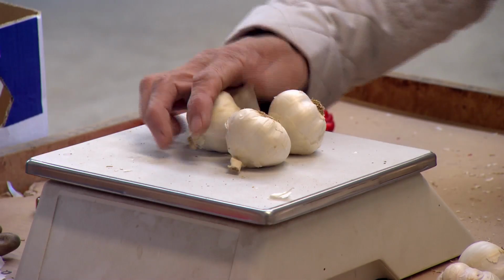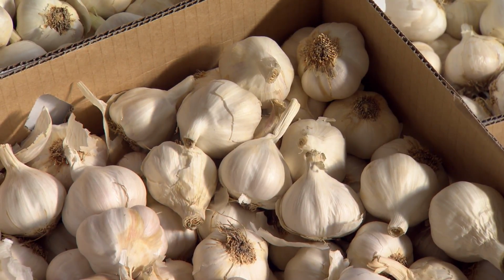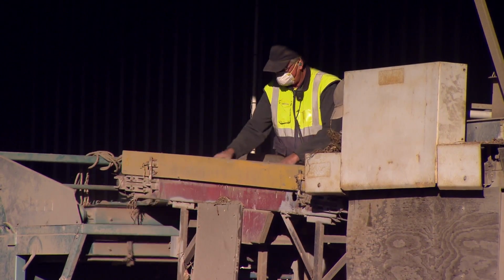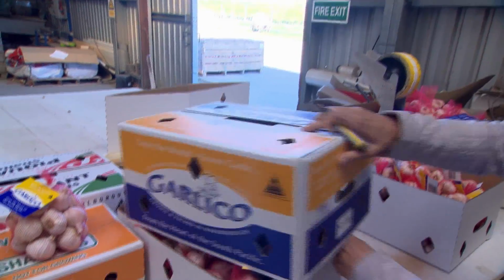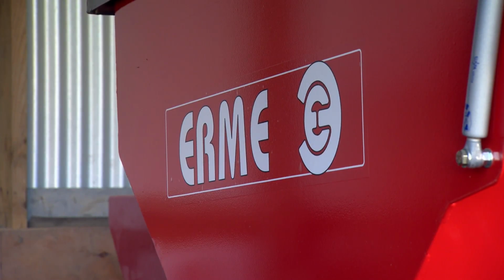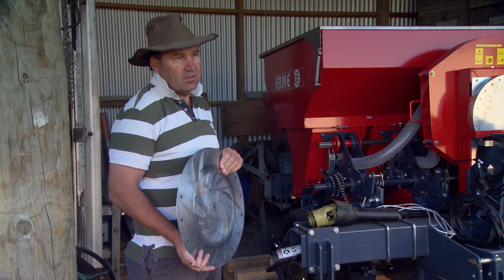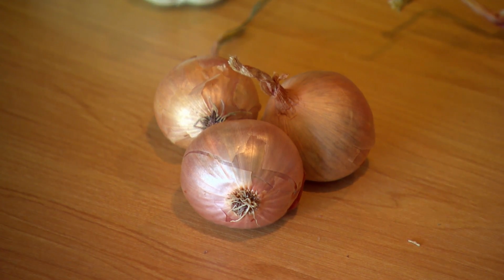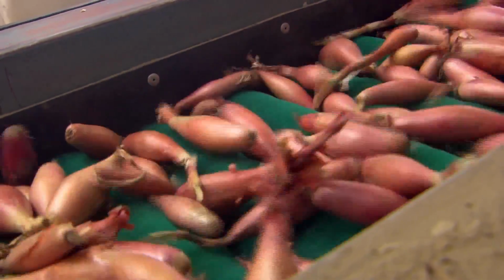Garlico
Onions, shallots and garlic production on leased land around Blenheim